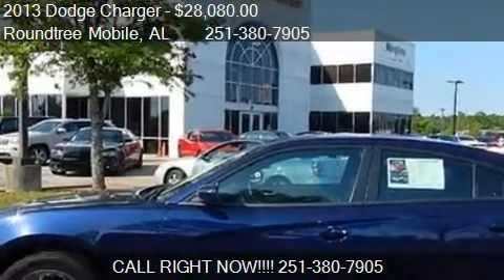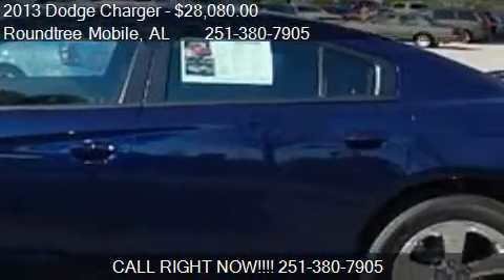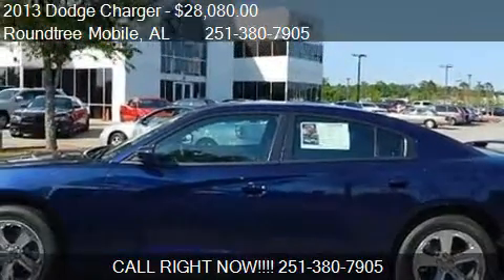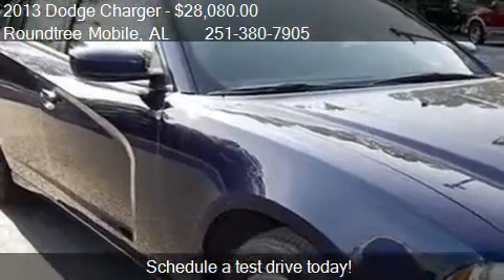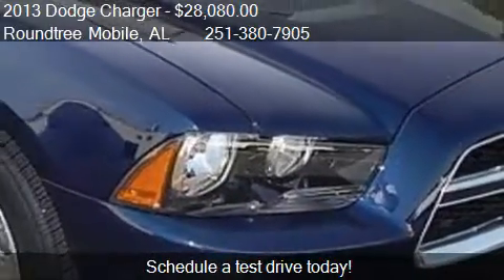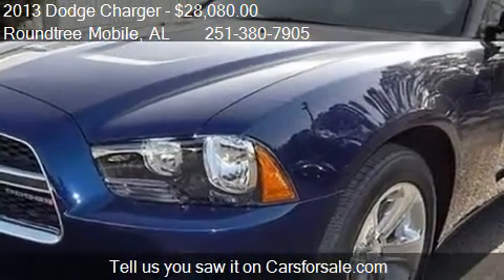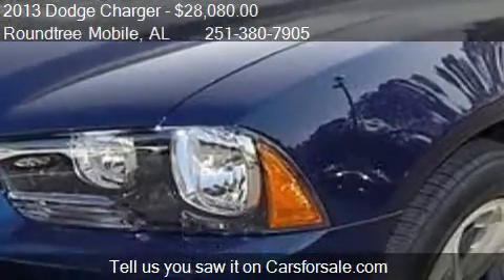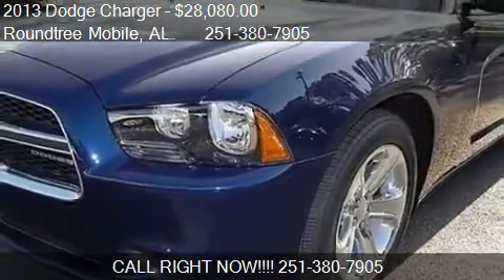2013 Dodge Charger SE - for sale in Mobile, AL 36606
Roundtree Mobile
3118 GOVERNMENT BLVD

Come test drive this 2013 Dodge Charger SE for sale in Mobile, AL.

1-Year SIRIUSXM Radio Service,4.3' Touch Screen Display,Audio Jack Input for Mobile Devices,Base Cloth Seats,Compact Spare Tire,Engine: 3.6L V6 24V VVT,Federal Emissions,Flex Fuel Vehicle,For More Info, Call ,Quick Order Package 23G,Radio: UConnect 4.3S CD/MP3,Rear Bodycolor Spoiler,Rear Stabilizer Bar,Remote USB Port,SIRIUS Satellite Radio,Sport Appearance Group,Transmission: 5-Speed Automatic,Wheels: 18' x 7.5' Aluminum Chrome Clad